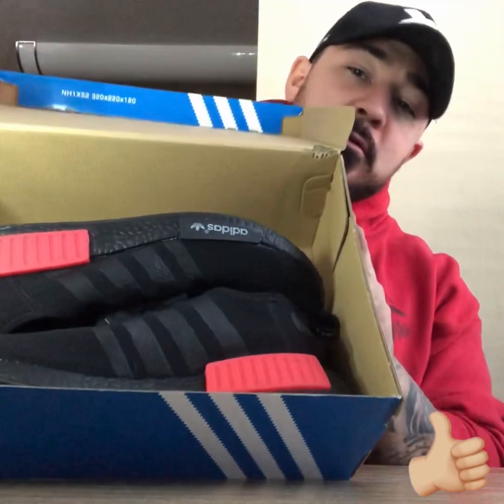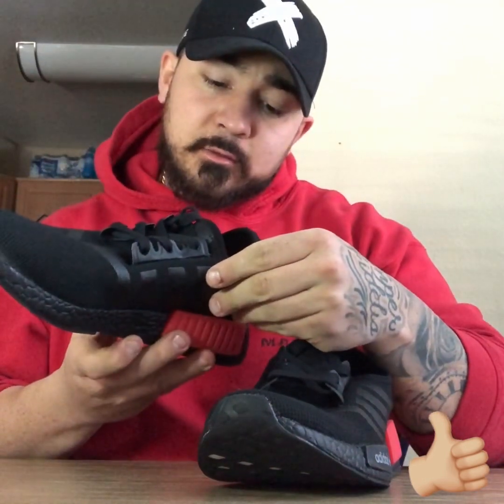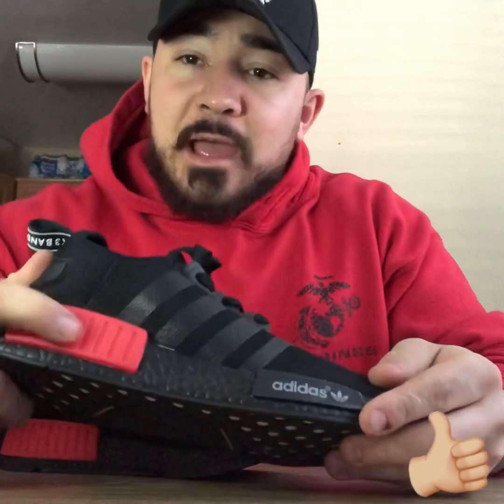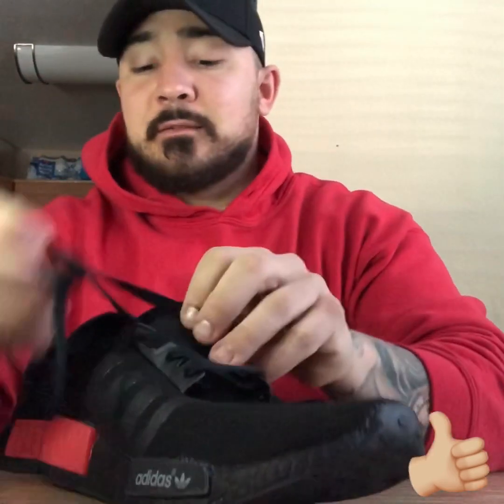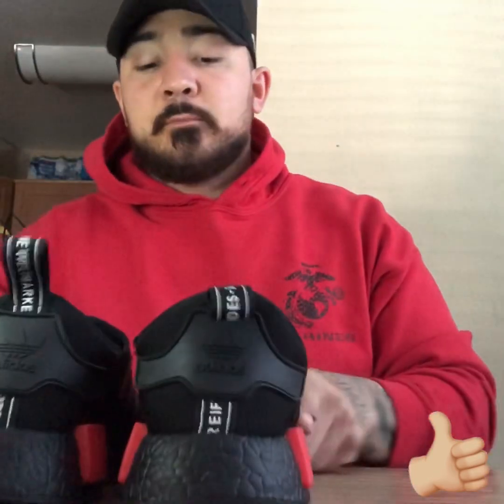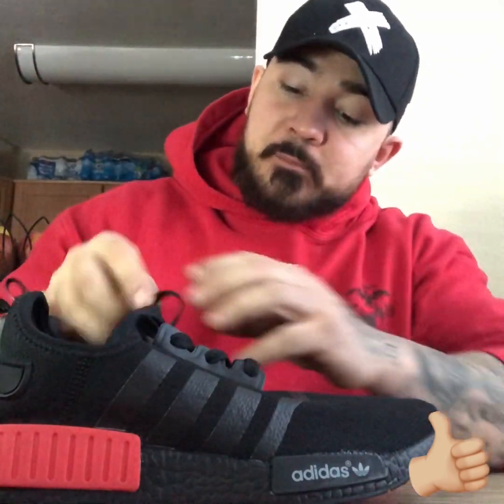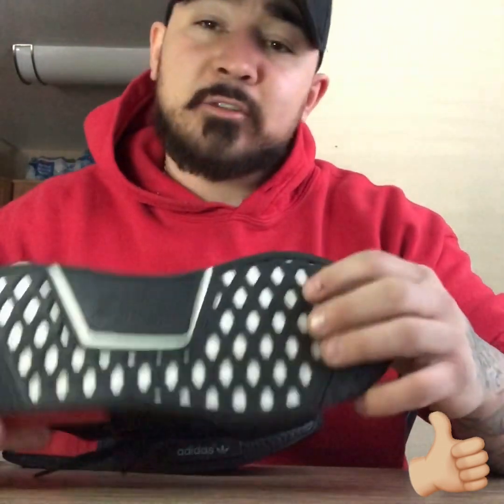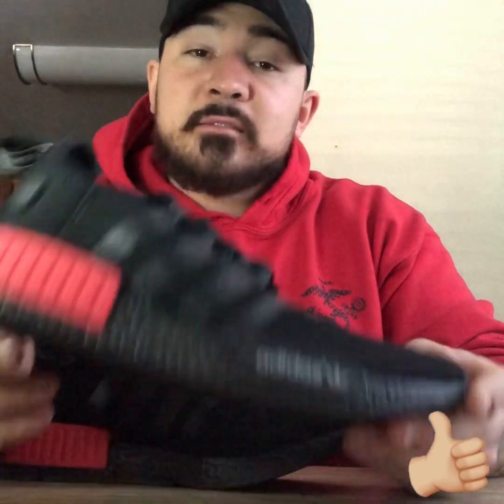DHGATE UNBOXING REVIEW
Hey guys it’s COMPLX again with yet another video!!! Once I reach 1000 subscribers I’ll be raffling these off for a giveaway. Also be sure to let me know what you guys think I should review next. Catch ya laters!